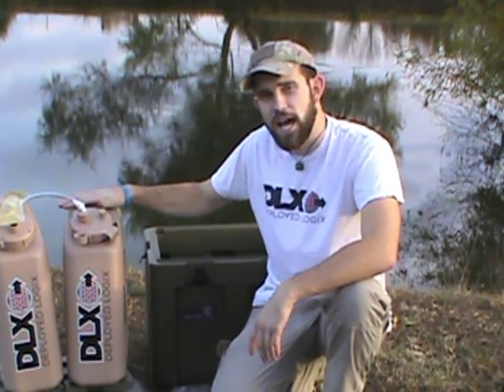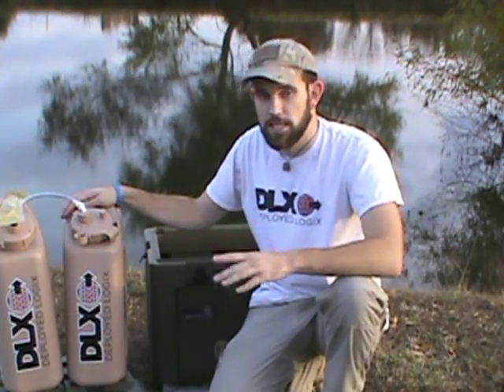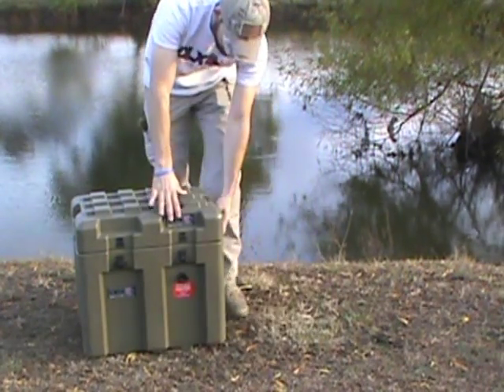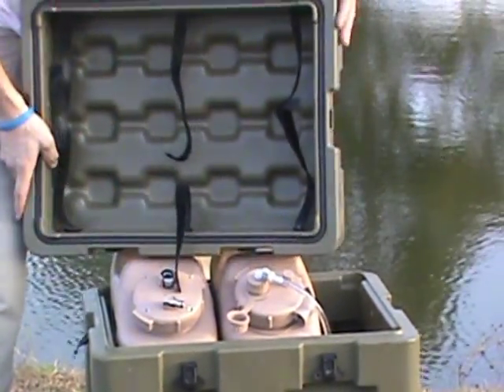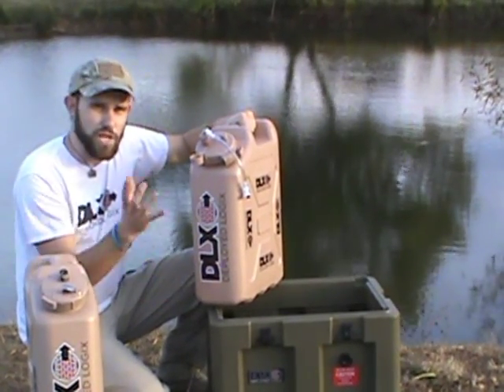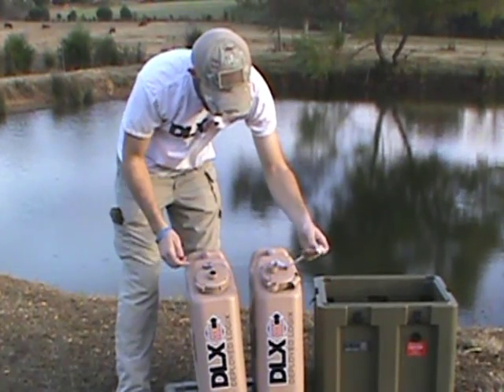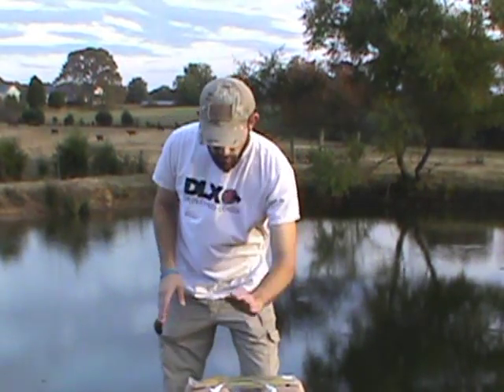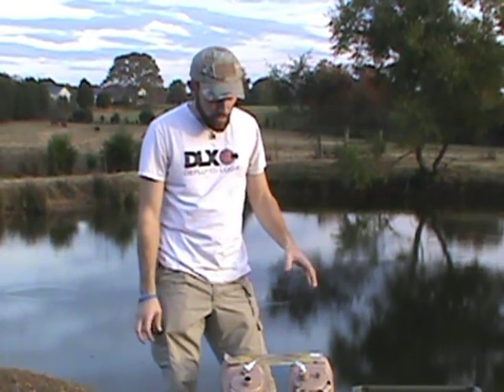DLX HYDROWELL WATER FILTRATION KIT REVIEW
In this video I demonstrate an outstanding water prep that may save your life one day. This unit uses forward osmosis to clean water so that it may be consumed in an emergency.